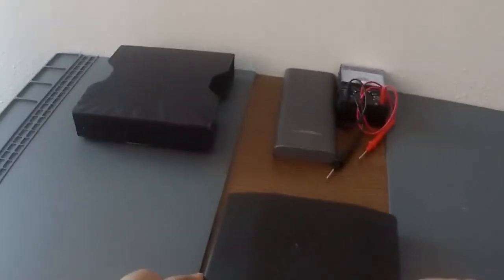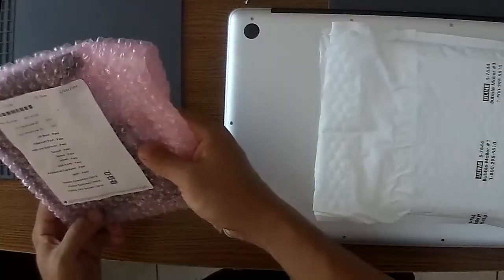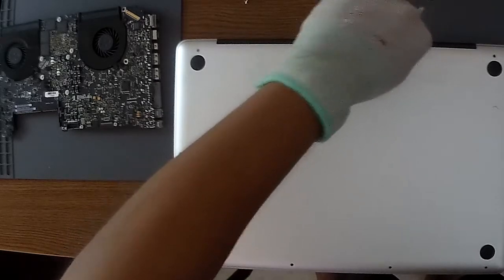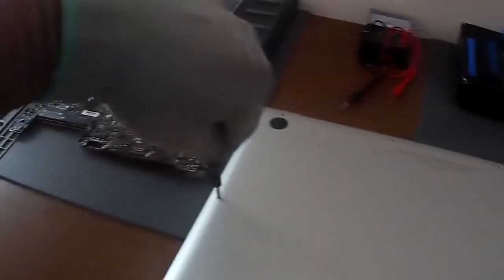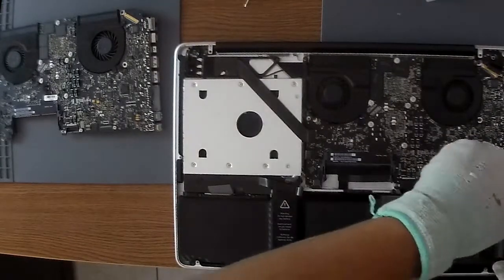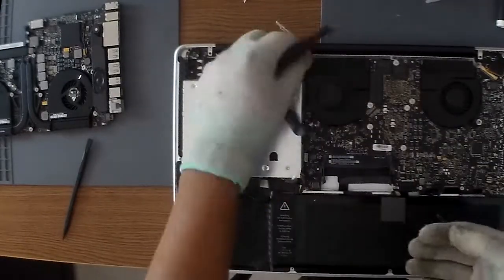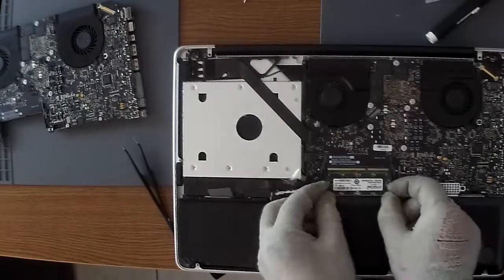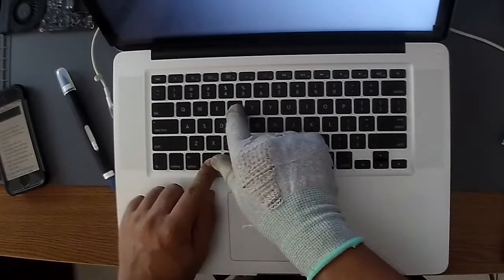Used Macbook Pro Model A1286 Repair Using Logical Board Swap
This used Macbook Pro Model A1286 gets repaired using a logical board swap.  Do you think we got it to work?

PPE
✔ Anti Static Gloves
✔ Prospek Reading Glasses

Tools
✔ Precision Screwdriver Set
✔ IFixit Essential Toolkit
✔ Electronic Repair Mat
✔ Electronic Cleaning Brush

Thermal
✔ ArctiClean Thermal Kit
✔ Arctic MX-4 Paste

If you would like to use my Creator Code at Epic Games:
✔ NEZO